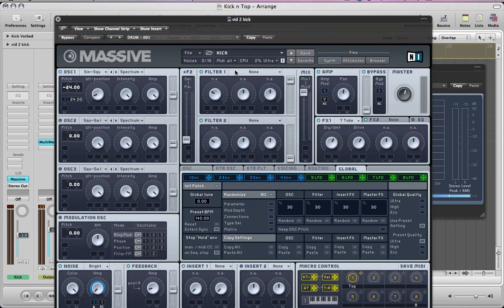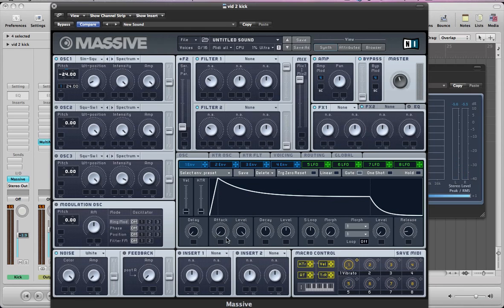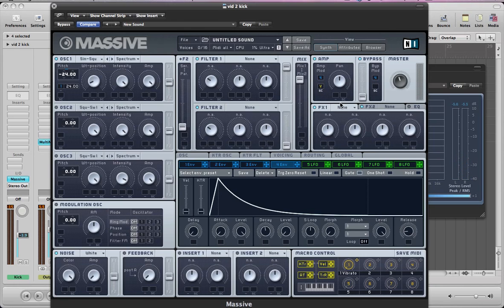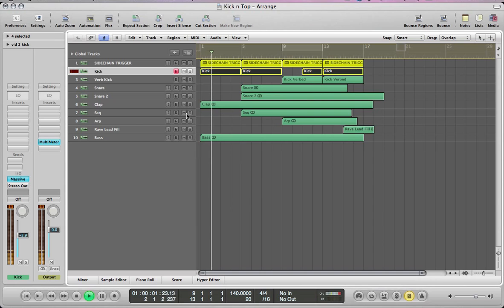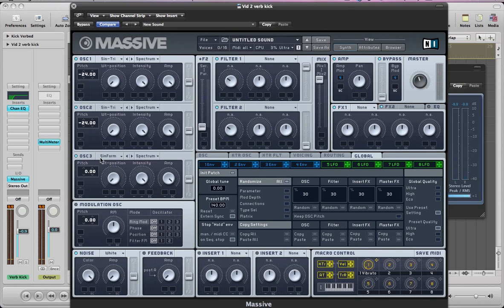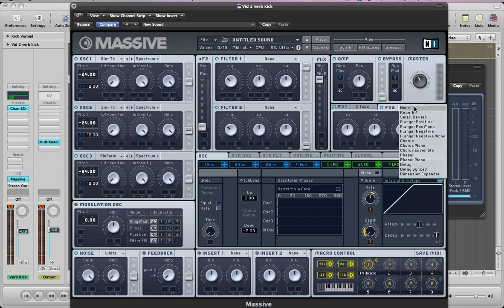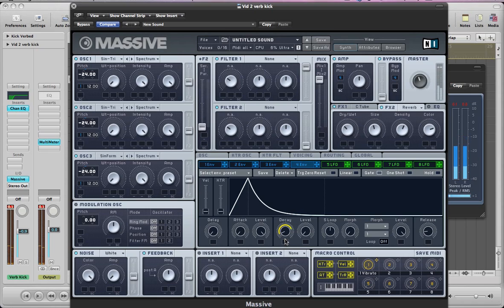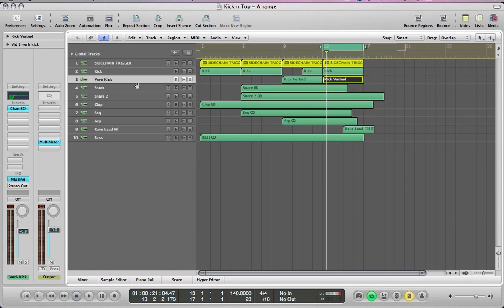NI Massive - Trap Sounds Production - pt 2 - Kick Drum Synthesis - How To Tutorial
Welcome back to the second installment in our month-long members only series on making Trap sounds in NI Massive. This week we look at kick drum synthesis!

In this tutorial video Jonny shares how to design a couple of uniques drum sounds in NI Massive and then layer them together for the final instrument to be used in track being made throughout the series. Combining a classic trap style kick drum with a gritty, reverb-affected top end element will provide us with a perfectly unique sound that will help to bring our entire song together. And once you add the sub bass...look out! This is one of the best reasons to design your own sounds, as you can perfectly match the energy and character of a song, as well as the instrumentation. Undoubtedly one of the greatest ways to ensure your sounds will work in a mix!

The first sound is a simple sine wave, with just a touch of square wave in there for added character. The pitch is being modulated by an envelope to create the drop effect as the sound is being delivered. This provides a small transient element for us to focus on in the processing phase of production, while leaving the rich and deep bass sound of the kick as the main focal point for the listeners. Add a touch of distortion with a Tele Tube Amp, and a small amount of Noise on the top end and your first layer of thsi kick drum is pretty much done!

The second element covered in this tutorial is all about character. Loaded up with heavy reverb and soem serious grit, this sound is a unique and inspired choice on the part of our presenter Jonny. It's decisions like these that you are free to make when you are designing yoru own sounds. And with NI Massive on your side, it's just so simple to do! It's the little touches like the Sample & Hold insert effect, the Feedback and the Velocity modulation that really bring this element to life.

Cheers,
OhmLab